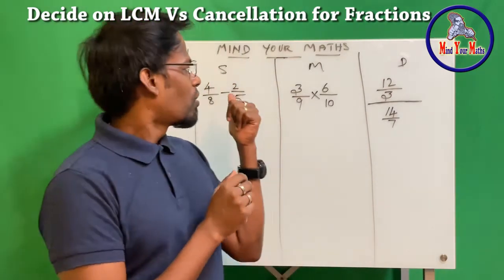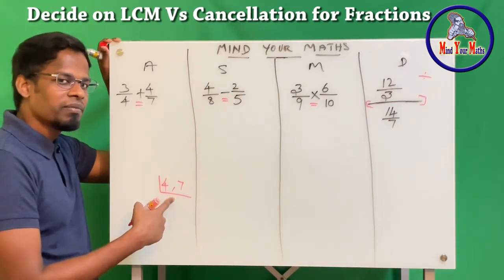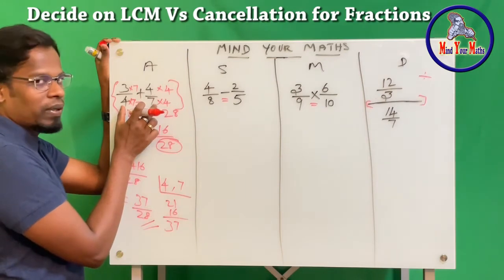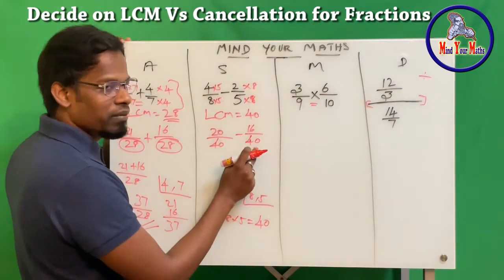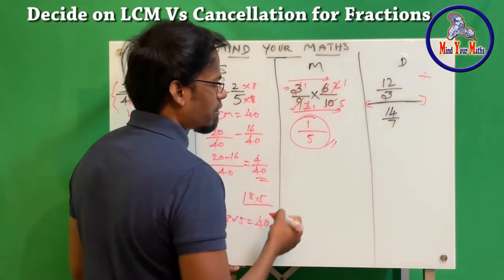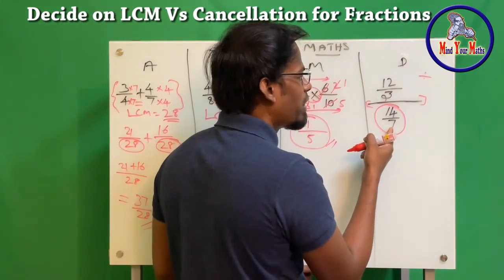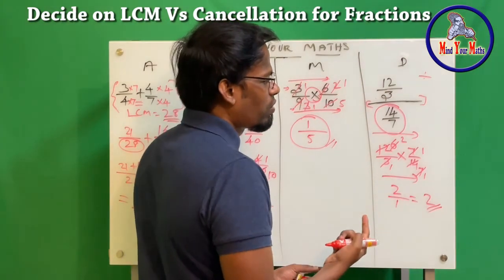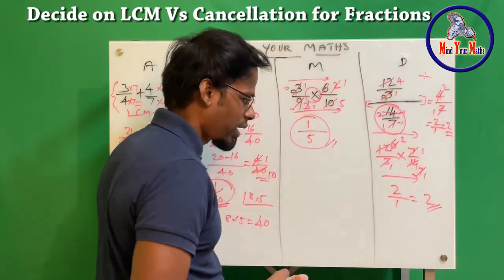When to use LCM and Cancellation Method on Fraction problems | Singapore Primary 1 to 6 Mathematics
Lets Learn it Together:

When to take LCM (Lowest Common Multiple) and when to follow the cancellation method to find answers of Fraction problems. The equation can be of  Addition, Subtraction, Multiplication or Division.
For example

3/4 + 4/7
4/8 - 2/5
3/9 * 6/10
12/3  / 14/7

We will see how to decide when to use LCM and when to use Cancellation method to solve problems